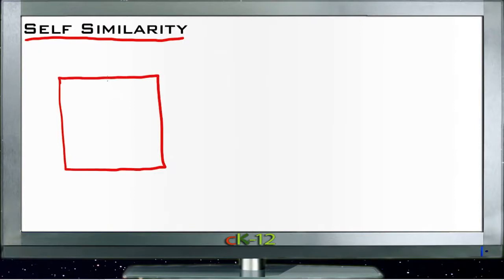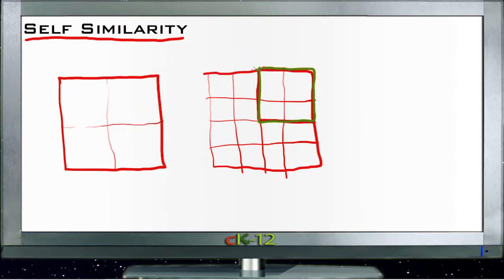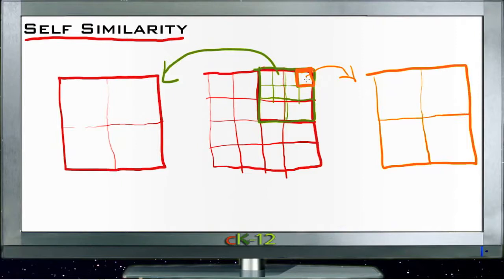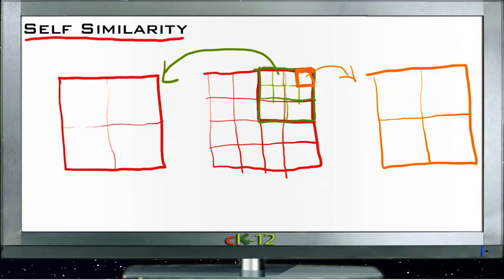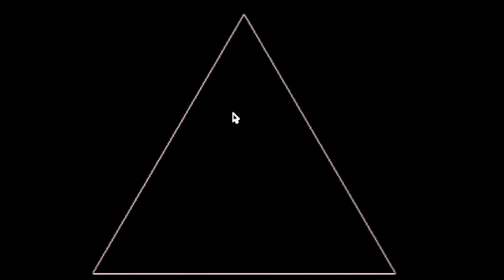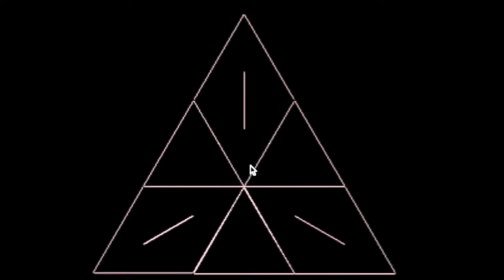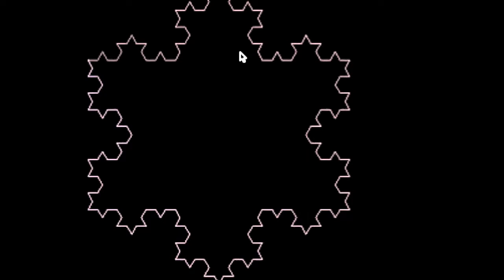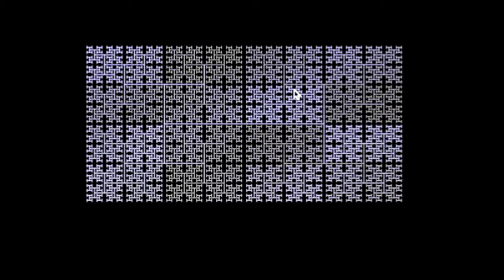Self Similarity: Lesson (Basic Geometry Concepts)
Here you'll learn what it means for an object to be self-similar and you'll be introduced to some common examples of self-similarity.

This video provides the student with a walkthrough on self-similarity.